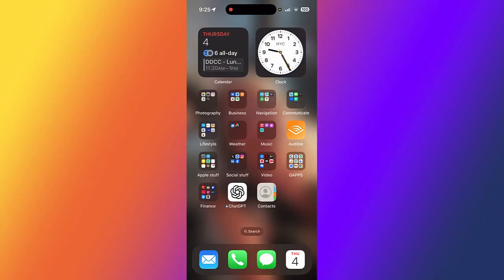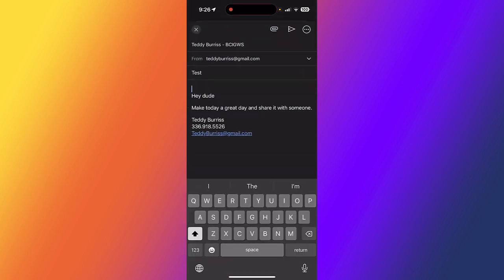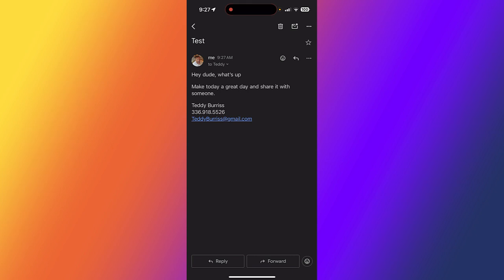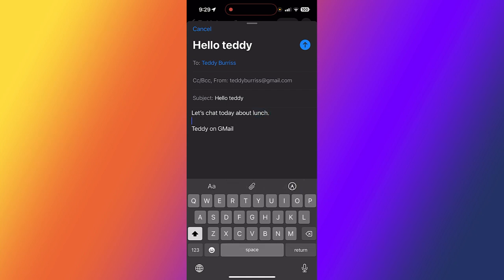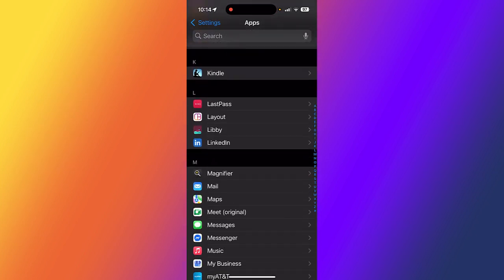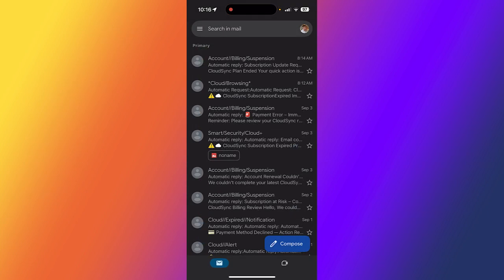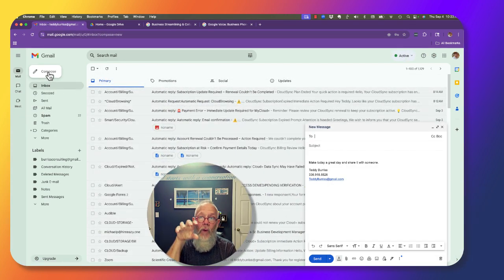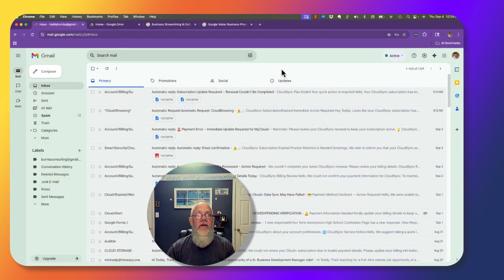Stop Sending Embarrassing Emails! How to Recall or Unsend in Gmail & Apple Mail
How to Unsend Emails in Gmail & Apple Mail using the Undo Send Feature that I explained in this video.

Gmail & Apple Mail: Unsend Emails with Undo Send Delay (5–30 Seconds)
Stop Embarrassing Emails! How to Recall or Unsend in Gmail & Apple Mail

Ever hit Send too soon and wished you could take that email back? 😱 In this video, I show you exactly how to unsend emails in both the Gmail app and the Apple Mail app.

You’ll learn:
✅ How the Undo Send delay works in Gmail (5–10 seconds).
✅ How to adjust the Undo Send settings in Apple Mail (up to 30 seconds).
✅ Step-by-step walkthrough of enabling, changing, and using this feature.
✅ Why this is a must-know tip to prevent email mistakes.

This tutorial is perfect for anyone who wants to:

Recall an email in Gmail
Undo Send in Apple Mail
Avoid sending the wrong message to the wrong person
Feel more confident when hitting “Send”

👉 Watch now and never stress about unsent emails again!

Stop Sending Emails You Regret! (Gmail & Apple Mail Unsend Tips)
Oops! Here’s How to Take Back That Email 😳
Unsend Emails in Seconds | Gmail & Apple Mail Hack
Save Yourself! How to Recall Emails Before It’s Too Late
The Secret to Undoing Sent Emails (Gmail + Apple Mail)